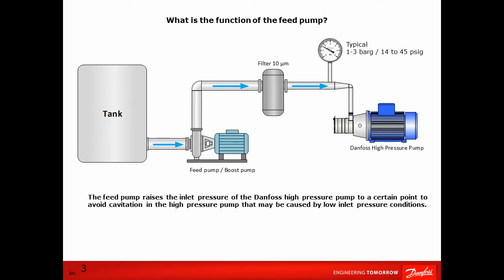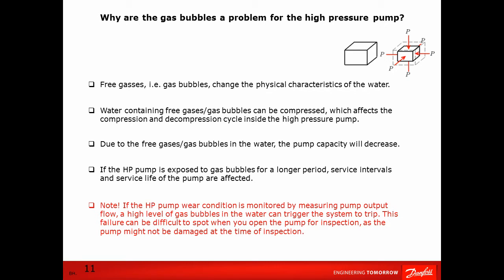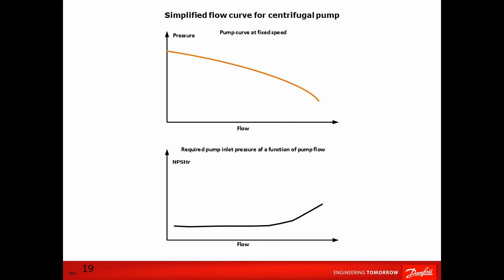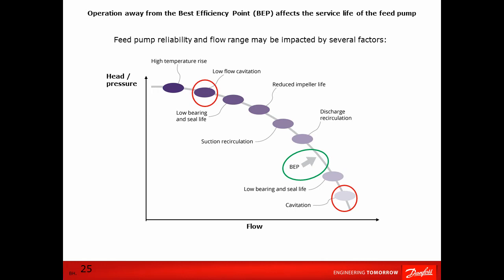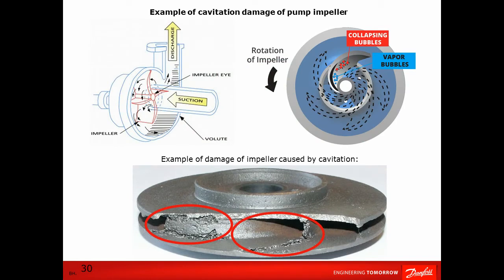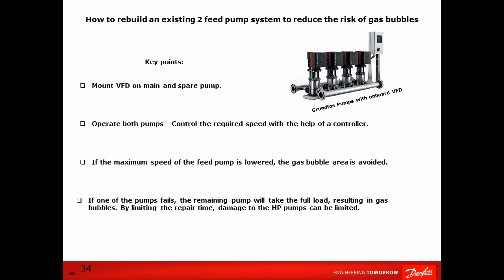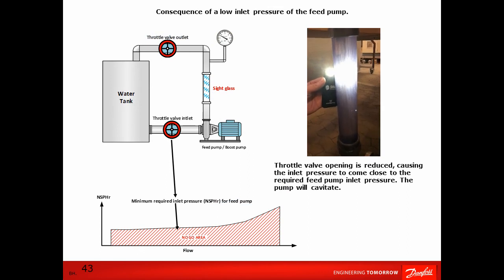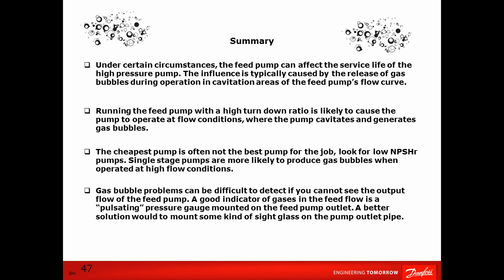Positive displacement pumps, damage caused by cavitation of the low pressure boost pump.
Explantion of the mechanism behind the gas buble generation the water leaving a boost pump. Typically do free gas bubbles in the water cause damage in positive displacment pump, this is about how you should design you low pressure boost pump system.
This video is made by Danfoss A/S High pressure pumps.